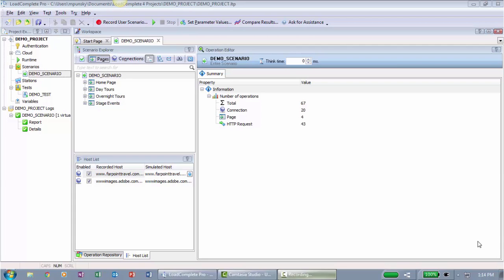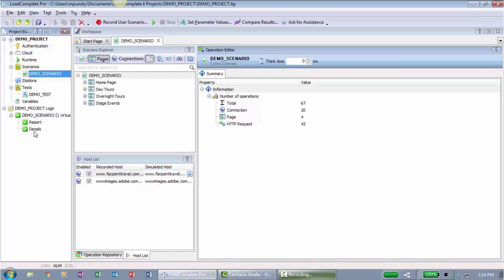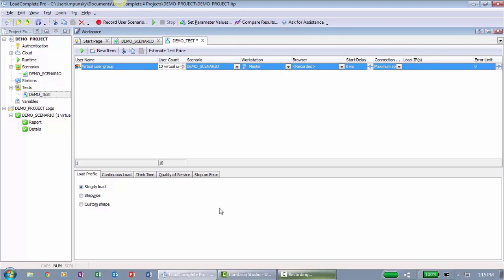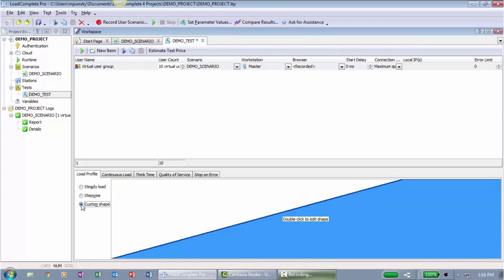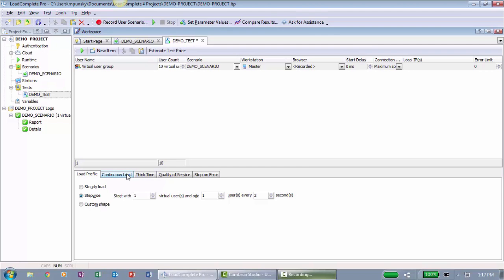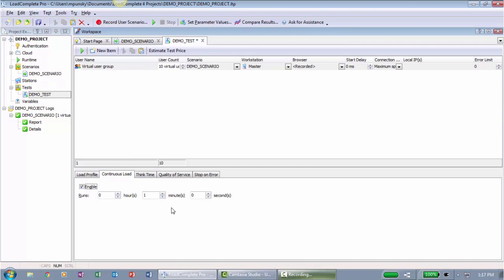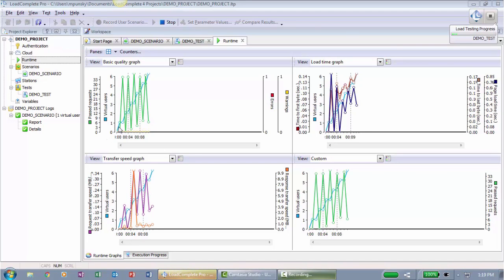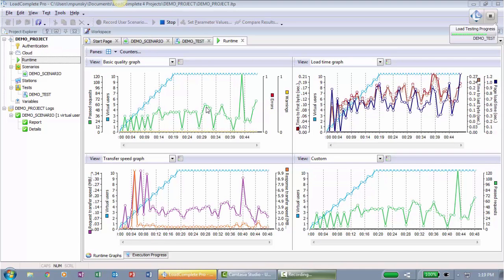How to Configure a Test in LoadComplete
Join SmartBear as we talk through how easy it is to configure a test in LoadComplete.